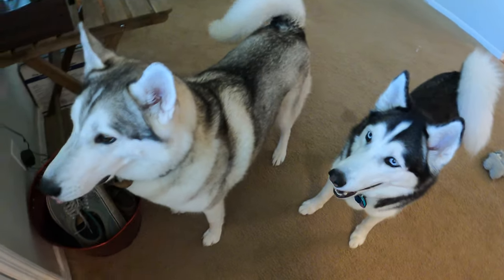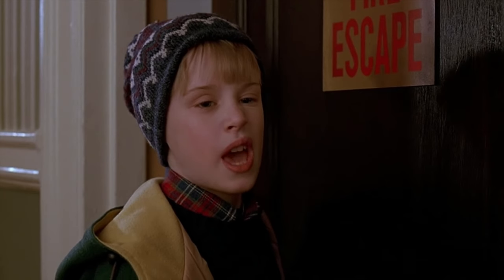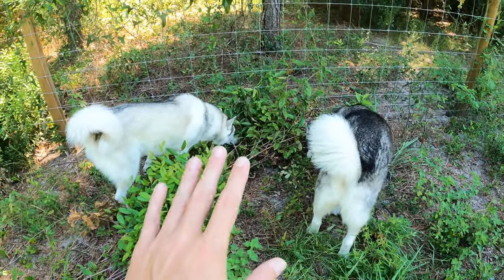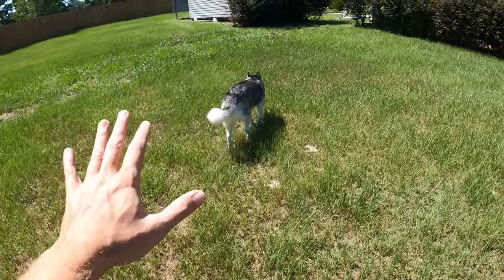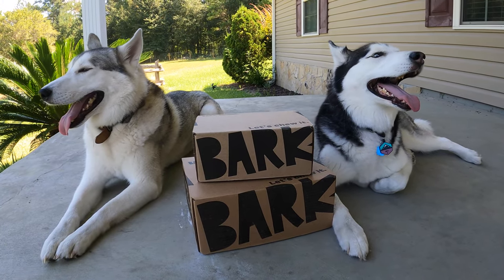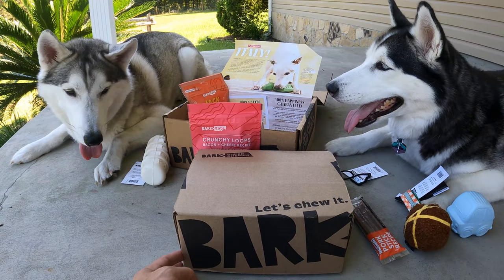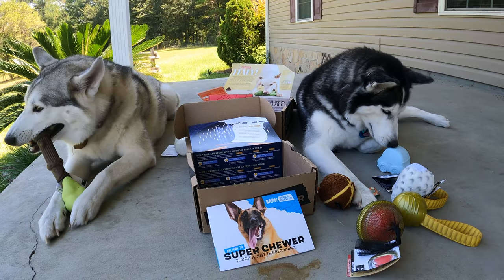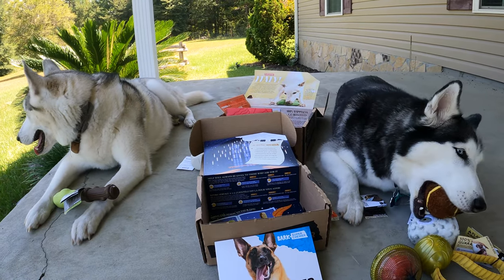5 Tips YOU SHOULD KNOW When Getting A Siberian Husky!!!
Sign up to get a bark super chewer box today, and get ONE FREE EXTRA TOY EVERY MONTH!

Super Chewers Are THE BEST CHOICE For Dogs That LOVE To Chew!

The Best Husky Leashes:
30 Foot Lead